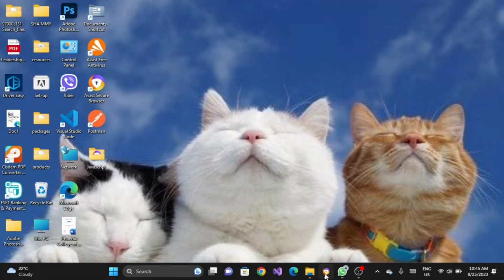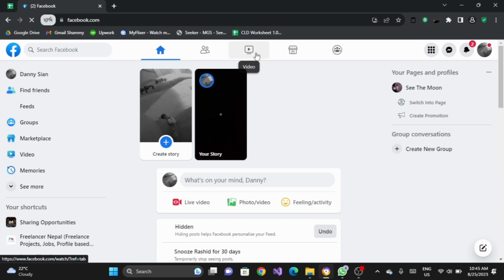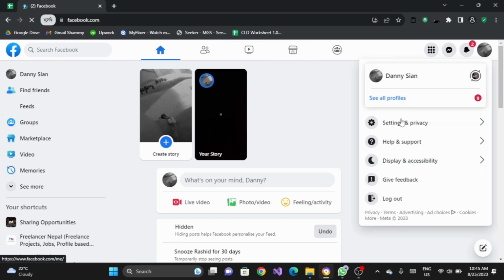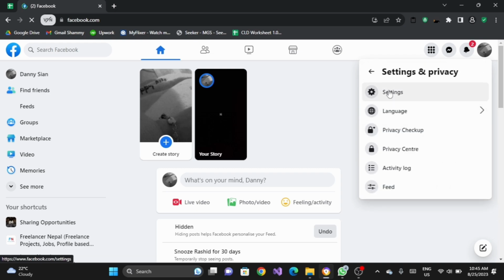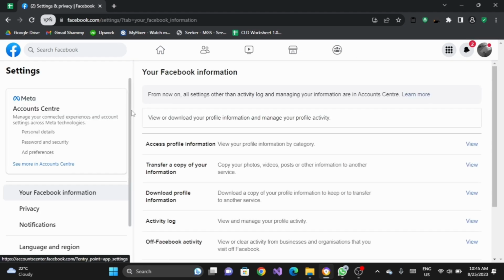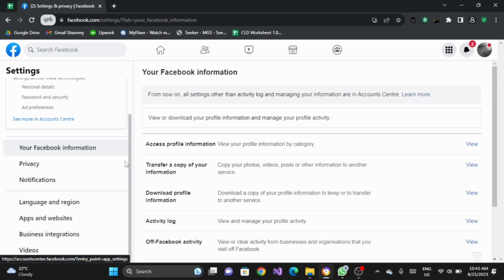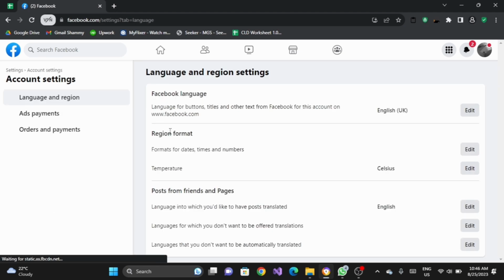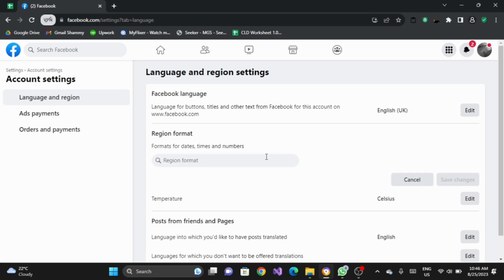How to Change Facebook Region Settings (2023)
In this video tutorial, we'll guide you on How to Change Facebook Region Settings. If you're looking to customize your Facebook experience by adjusting your region settings but are unsure of how to do it, you've come to the right place.

👋 Welcome to Create Login And Delete! In this step-by-step guide, we'll walk you through the necessary actions to change your Facebook region settings. Whether you're traveling and want to update your location or you simply want to explore content from different regions, we've got you covered.

Tips for Changing Facebook Region Settings
We're here to help you out. If you find this tutorial helpful, don't forget to give it a thumbs-up and consider sharing it with friends or family who might also benefit from adjusting their Facebook region settings.

📱 Here's the breakdown of the steps:

0:00 - Introduction
0:05 - How to Change Facebook Region Settings (2023)
0:10 - Steps to How to Change Facebook Region Settings